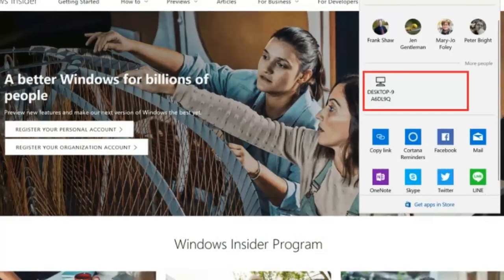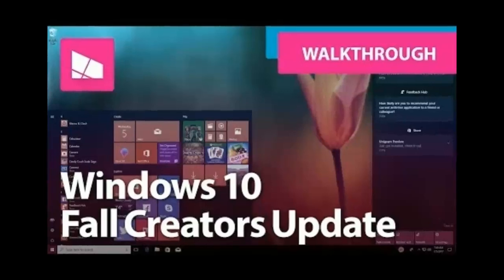Windows 10’s version of AirDrop lets you quickly share files between PCs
Microsoft is introducing its own version of Apple’s AirDrop feature in Windows 10. The software giant has started testing its “Near Share” feature of Windows 10 in the latest Insider build (17035) today, and it’s designed to make file sharing easier. Like AirDrop, Near Share will let Windows 10 PCs share documents or photos to PCs nearby via Bluetooth.